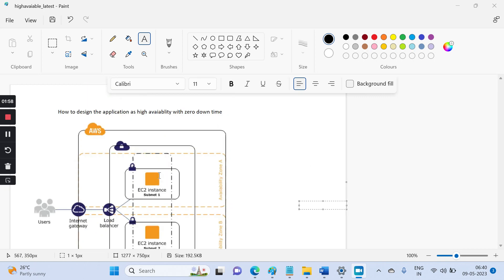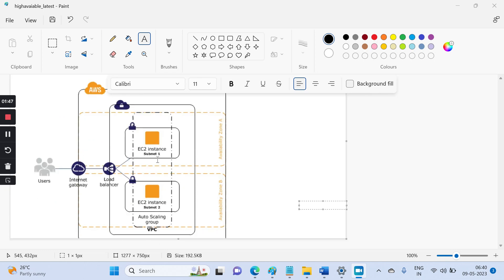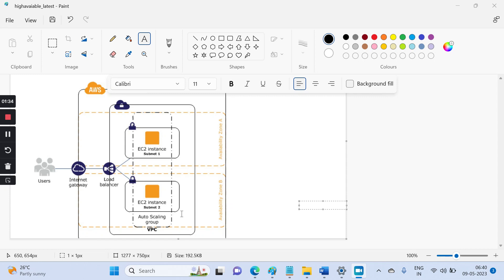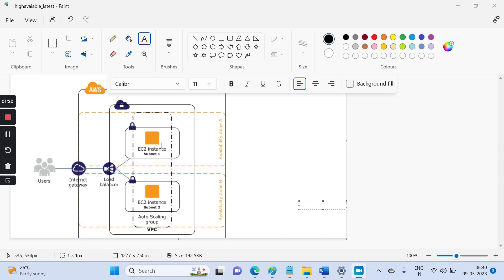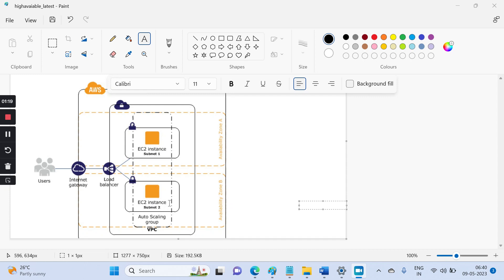Design High avaiablity with Ec2 instance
How to design high availibity with Ec2 instance